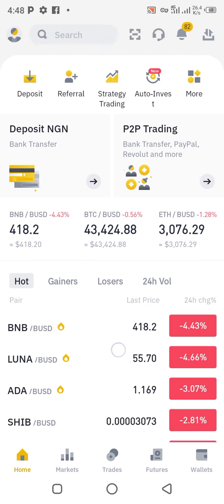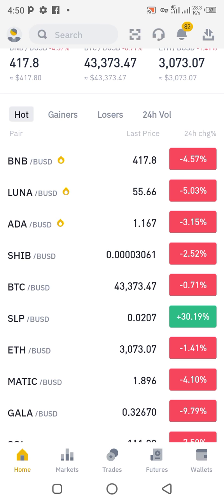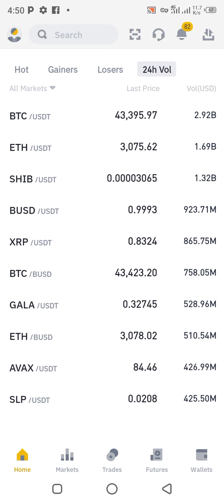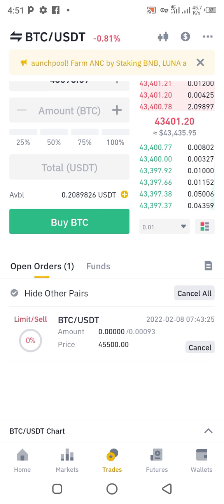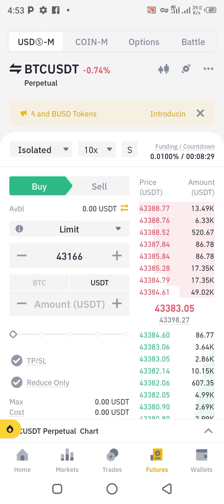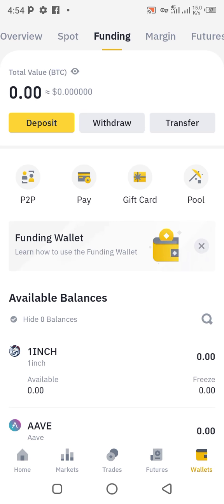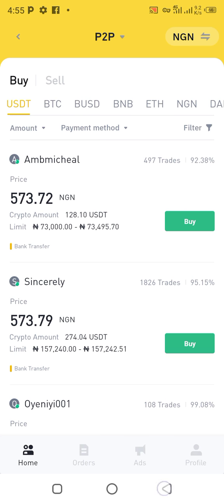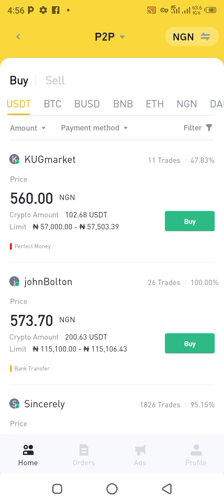Navigating The Binance App.